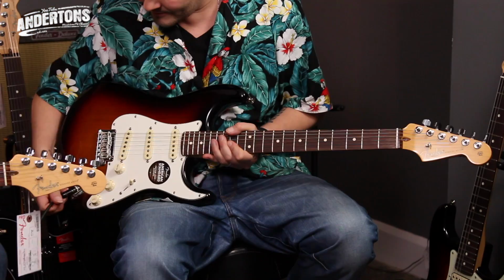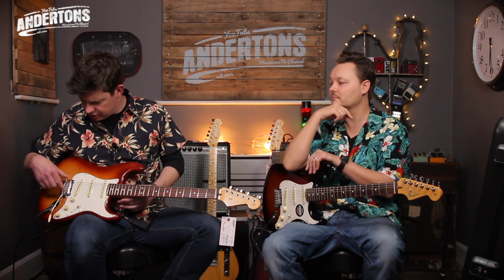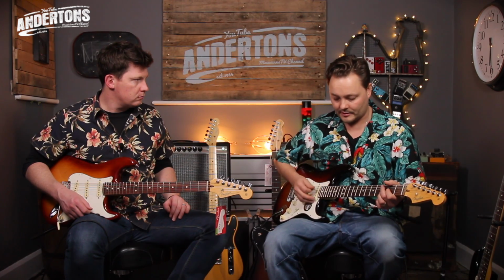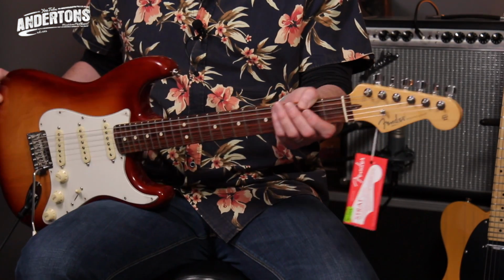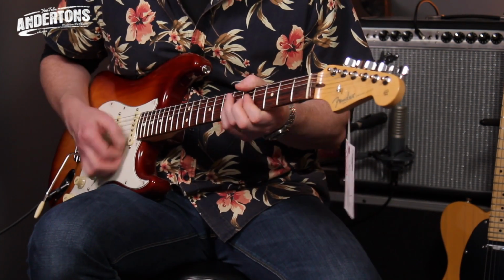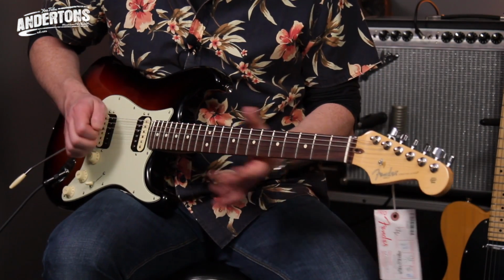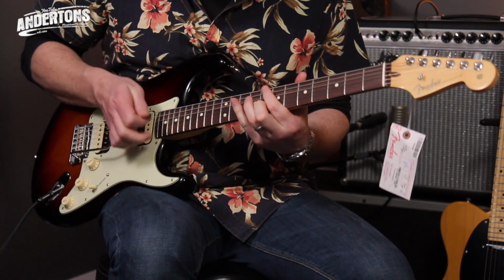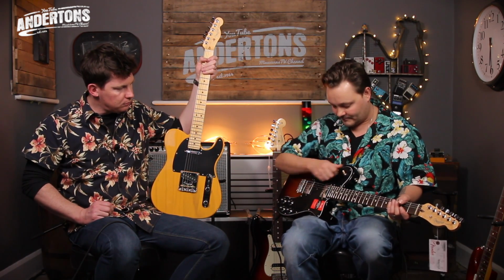Guitar Paradiso - Fender American Professional Strat & Tele Review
👆 Pete & Mick go through the new American Professional Strats & Teles, including comparing them to an American Standard Strat.

To read more about why the Professional Series is different to the Standard series, go

We used a Fender Hot Rod Deluxe & a Fender 68 Custom Twin amp

Mick is using a Keeley Mod Station Pedal & Pete is using a Lovepedal Tchula Drive pedal